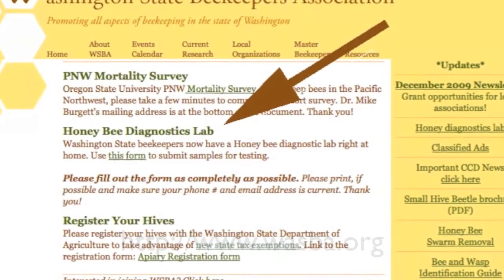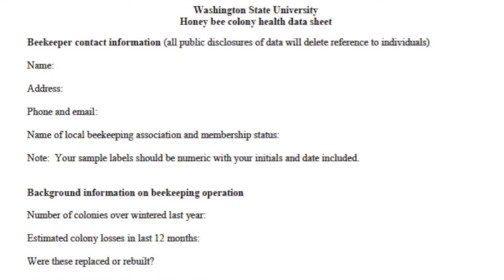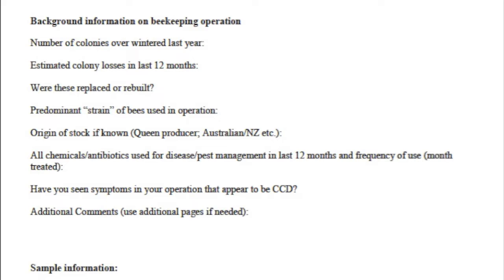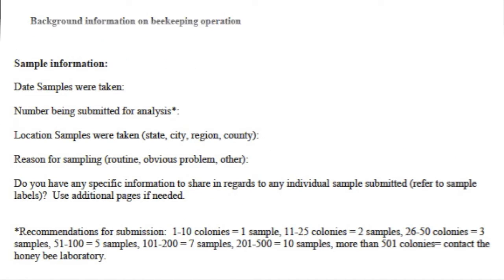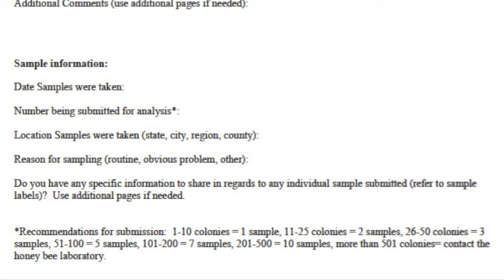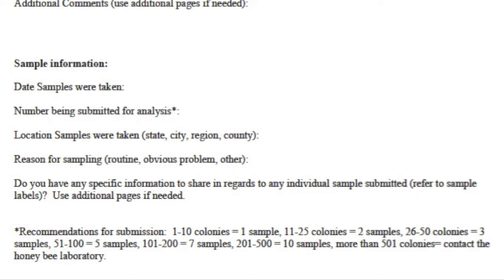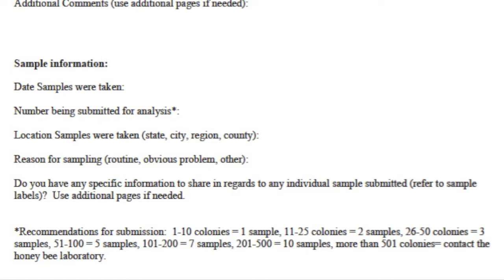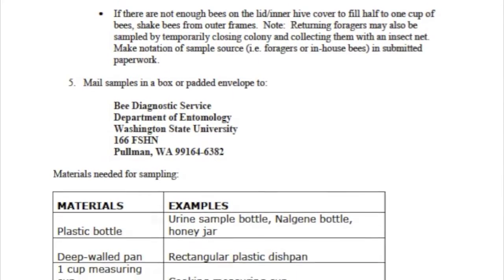Sending Honey Bee Samples for Diagnosis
How to prepare samples for shipment to the WSU Honey Bee Diagnostic Lab.